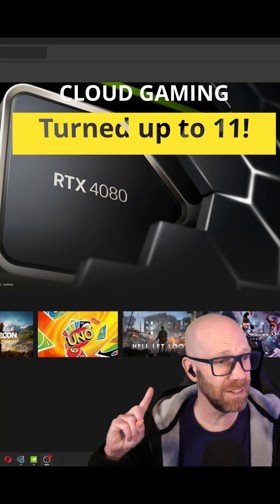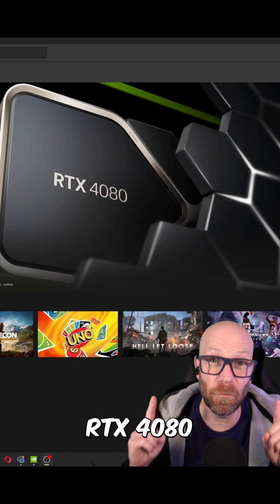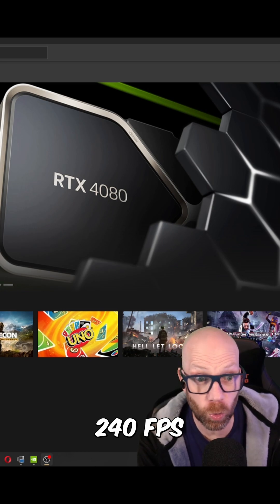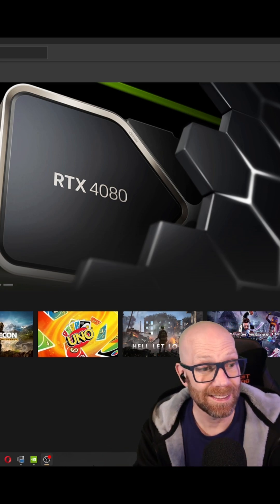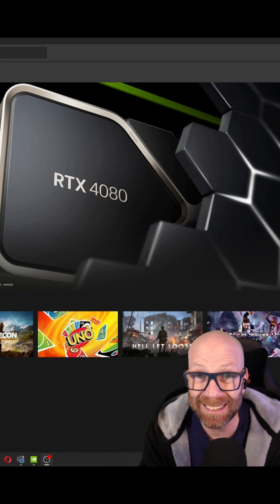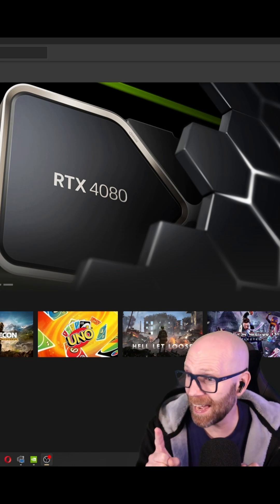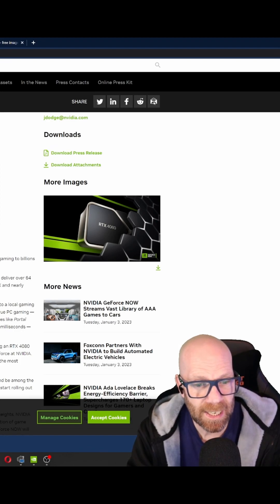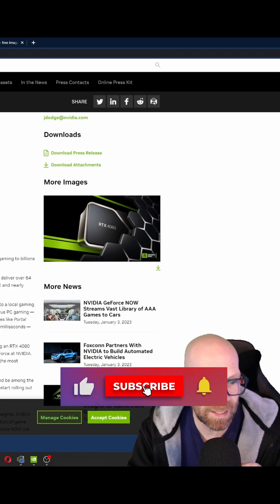Cloud Gaming Turned to 11! - GeForce Now 4080 Tier and Improved Latency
GeForce Now is upgrading all 3080 Tier members to the new 4080 Tier (now called GeForce Now Ultimate. 5 x more powerful than Xbox Series XZ, and 1.75 more powerful than the 3080 tier PLUS reduction in latency to less than natively on a console!!!

I podcast LIVE every Thursday 10pm UK  with the GeForce Now Thursday Chat